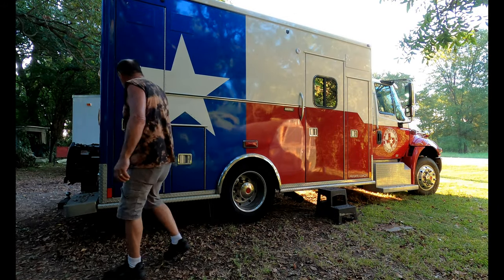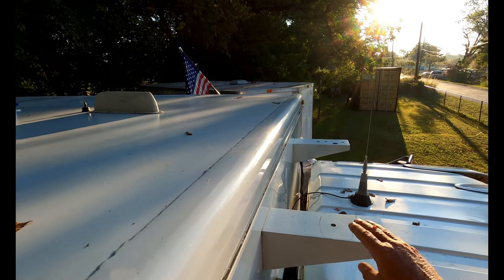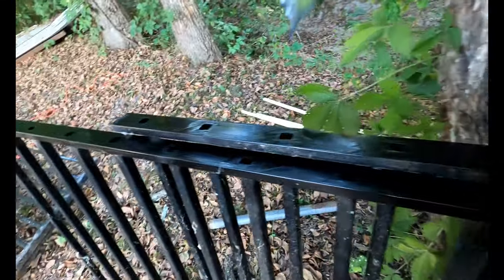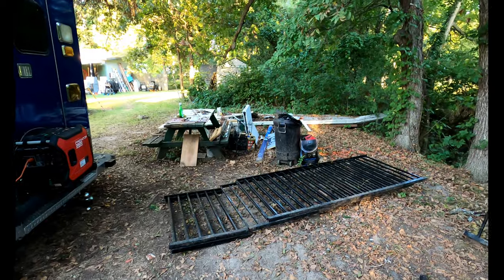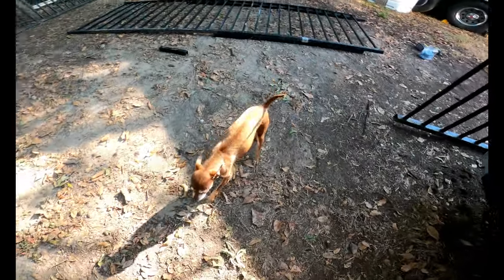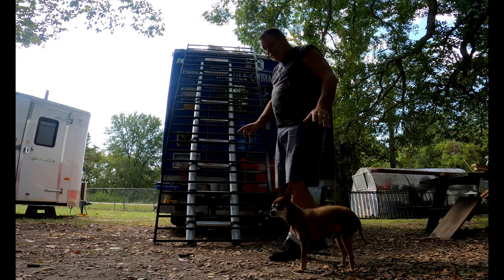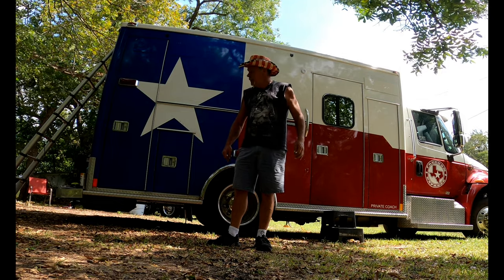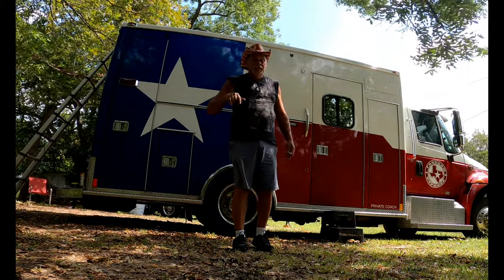AMBULANCE RV CONVERSION - FOLDING OBSERVATION DECK RAILINGS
Building the folding railing system for the top of the ambulance RV build.